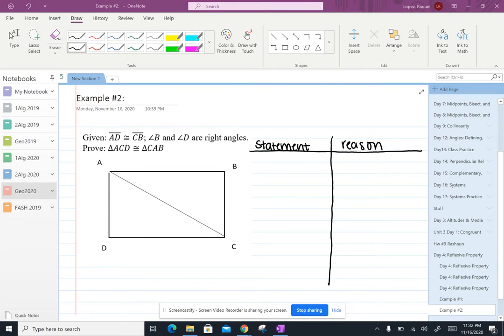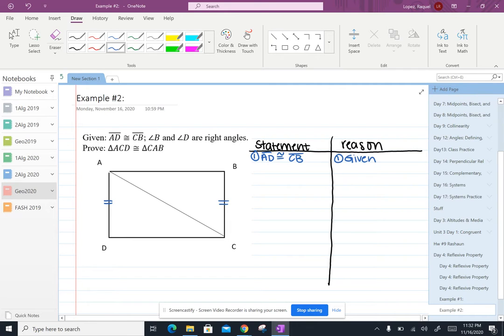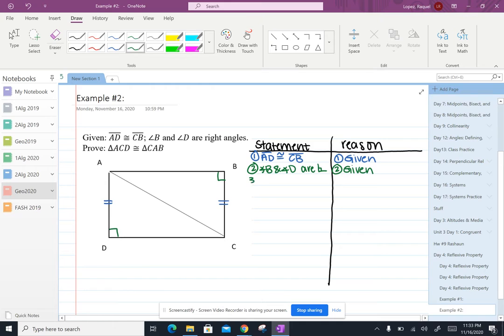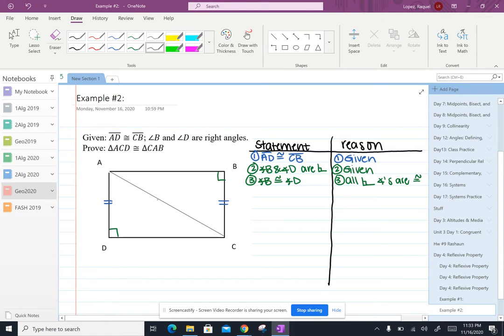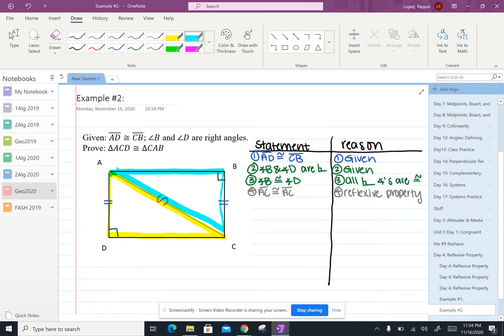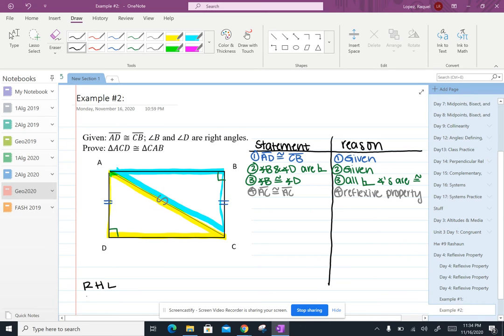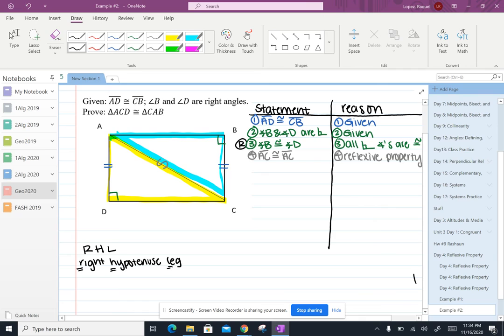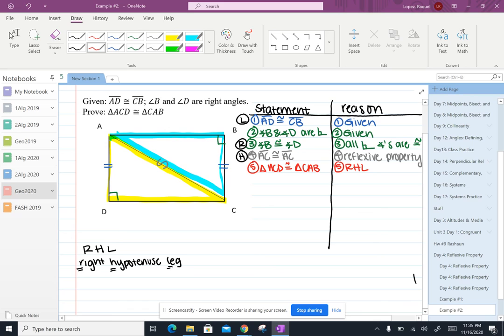Proofs using the Reflexive Property & RHL